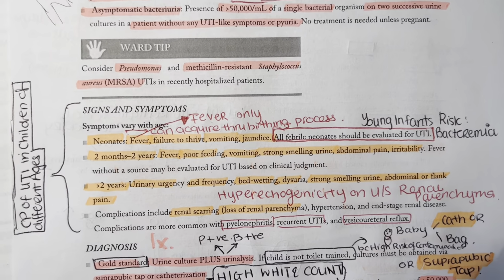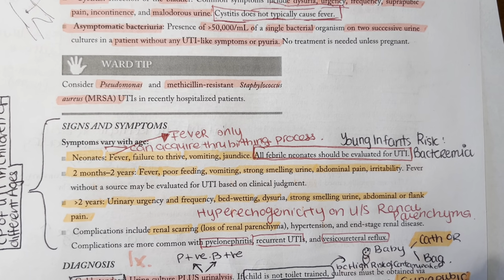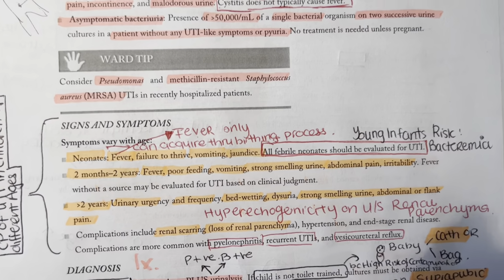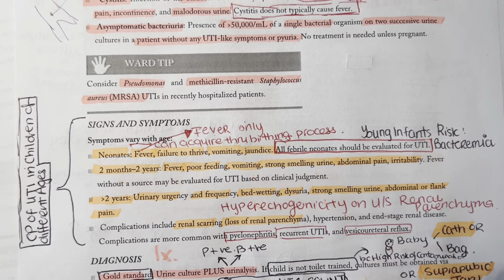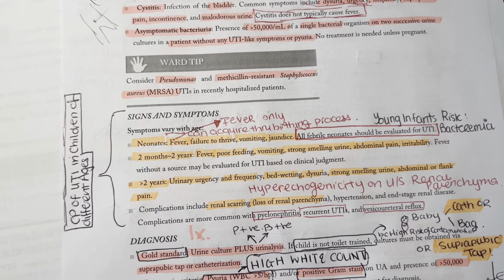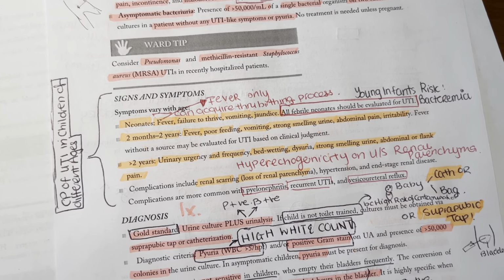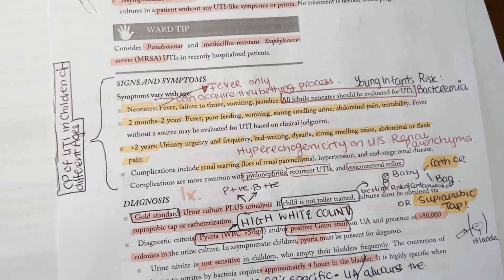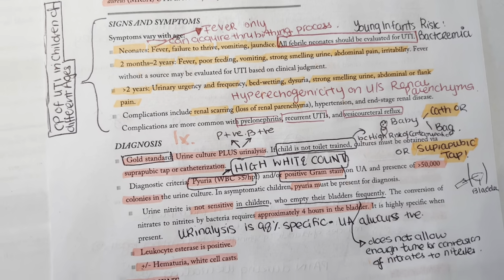UTIs in Paediatrics All Investigations Diagnosis and Treatment of UTI Paediatrics